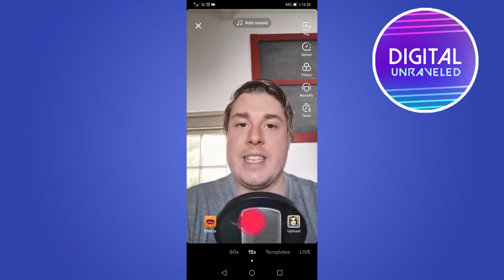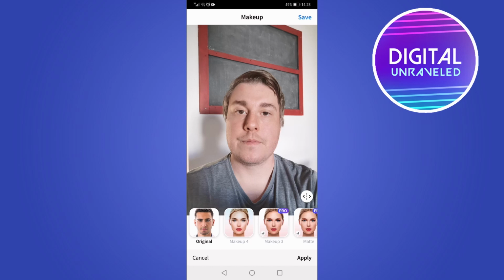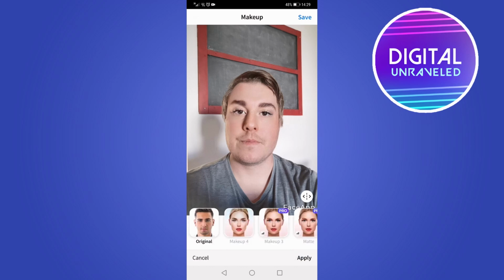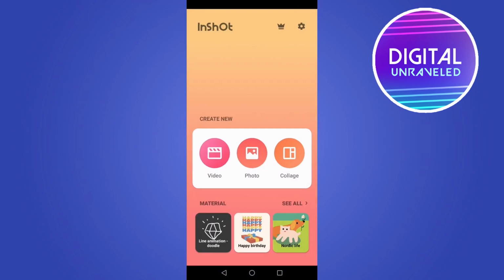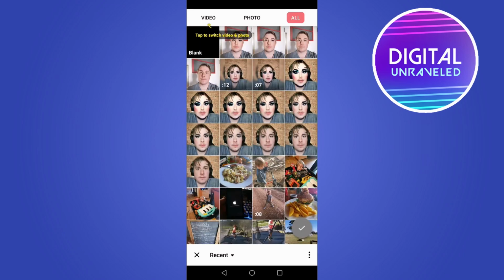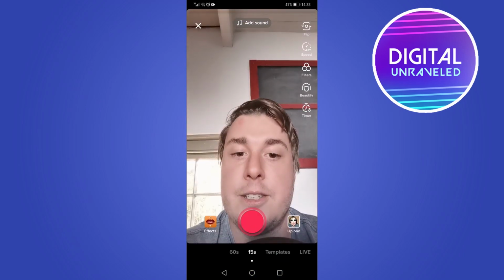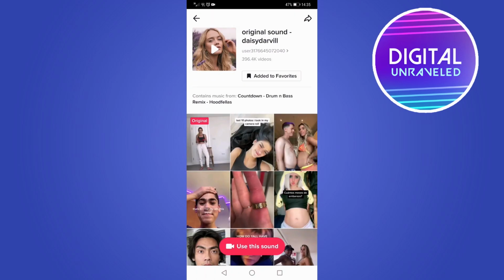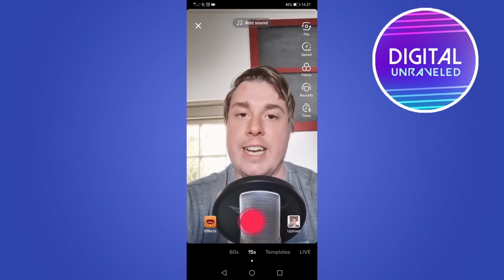How to do the Beauty Filter Challenge on Tiktok (COUNTDOWN CHALLENGE GOES VIRAL AGAIN!)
Learn how to do the beauty filter challenge on Tiktok. The beauty filter challenge on Tiktok is a fun new viral trend that you will want to get in on. Impress your friends with your skills in the latest Tiktok countdown challenge. To get the full process on how to do beauty filter challenge on Tiktok make sure to follow each step in this video.